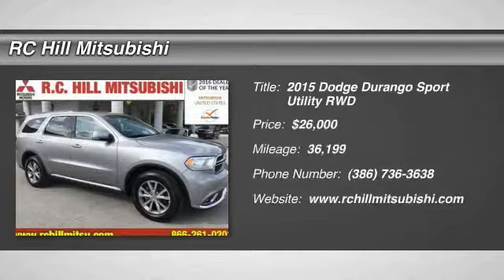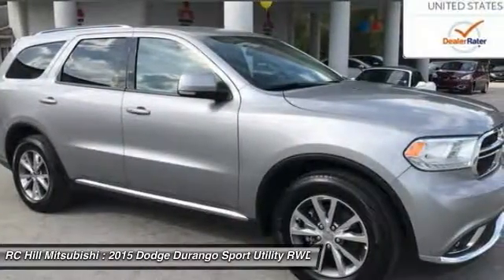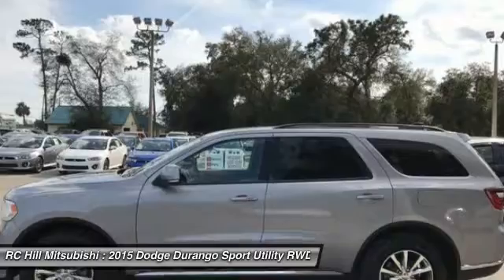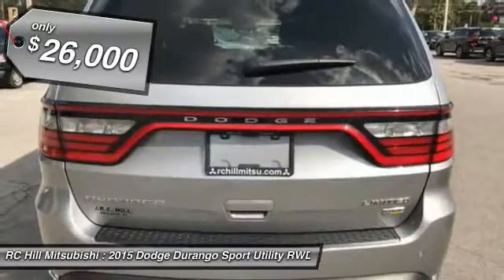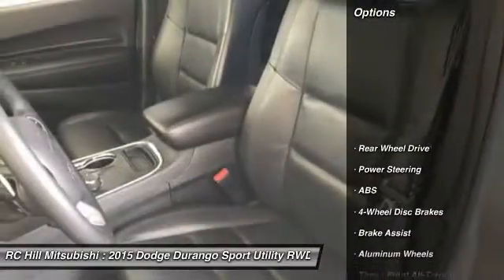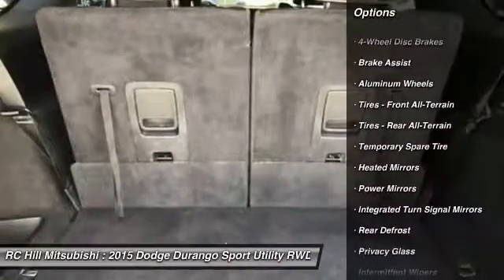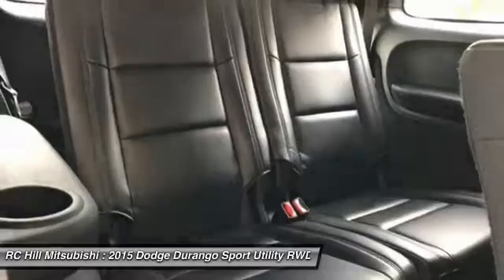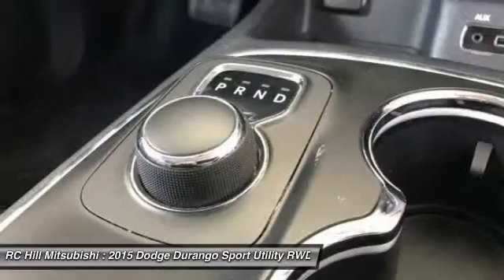2015 Dodge Durango DeLand Daytona Orlando FC244391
2015 Dodge Durango Limited - $26000

LIFETIME LIMITED WARRANTY, ** 2015 DODGE DURANGO LIMITED, ** NAVIGATION, ** THIRD ROW SEATING, ** LEATHER SEATING, ** LOCAL TRADE-IN, ** CLEAN AUTOCHECK, ** HEATED SEATS, and **HEATED STEERING WHEEL. ** PASSED OUR MULTI-POINT SAFETY INSPECTION, PRICE INCLUDES OUR COMPLIMENTARY Worry Free 3 MONTH WARRANTY and A FREE AUTOCHECK vehicle History Report. Second key, floor mats, or owner's manual may not be available on all pre-owned vehicles. We will be happy to obtain extra ones for you at our Dealer cost. WE SMART PRICE OUR INVENTORY, OUR BEST PRICE IS UP FRONT- NO NEGOTIATIONS NECESSARY. PLUS, OUR SALES STAFF IS NON-COMMISSIONED WHICH MEANS, NO PUSHY SALESMAN. IT'S A VERY FRIENDLY ATMOSPHERE. You deserve a No-Bully car buying Experience. Thank you for taking the time to look at this attractive-looking 2015 Dodge Durango. Have one less thing on your mind with this trouble-free Durango.